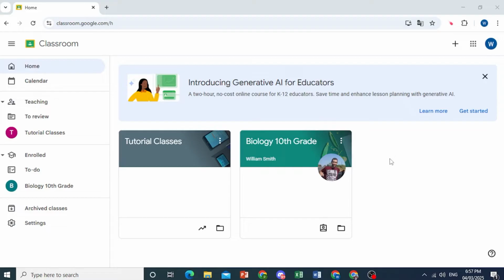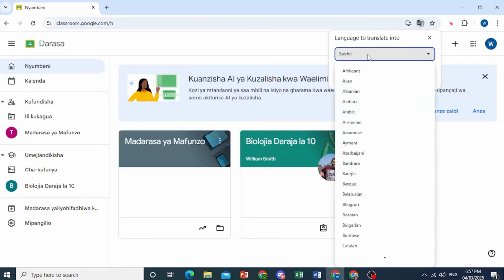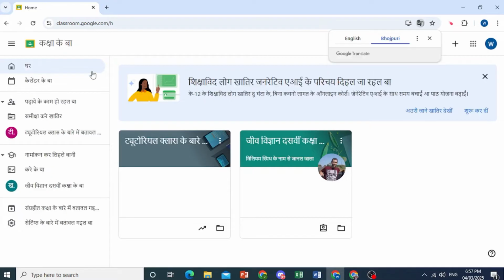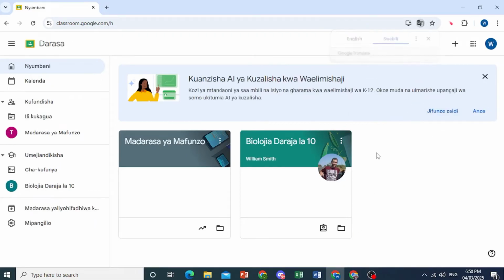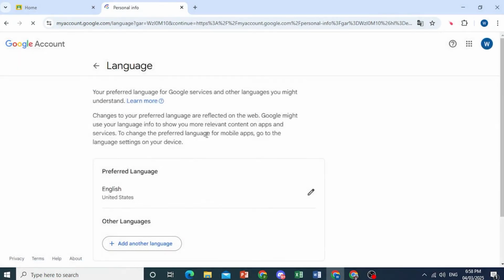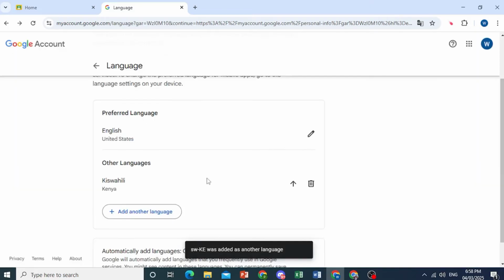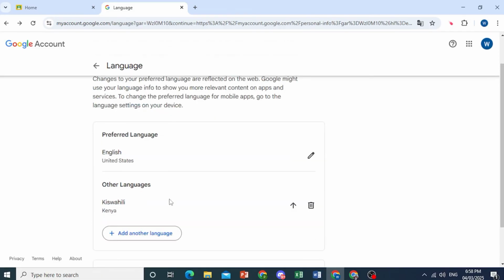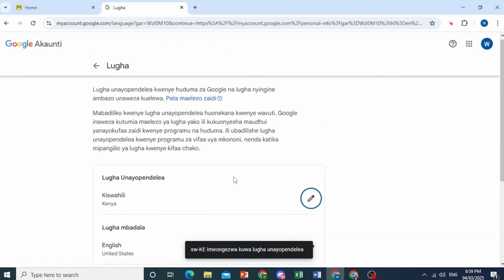How to Change Language in Google Classroom (Step by Step)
Want to use Google Classroom in a different language? This step-by-step guide walks you through changing the language settings in Google Classroom by updating your Google account preferences. Learn how to switch languages for a better learning and teaching experience.